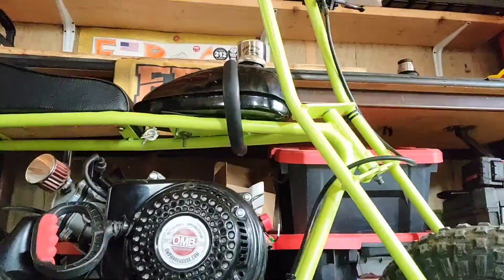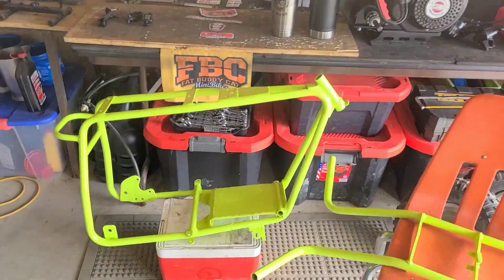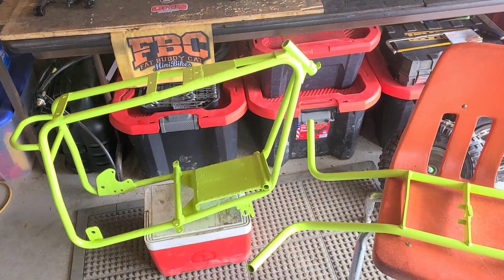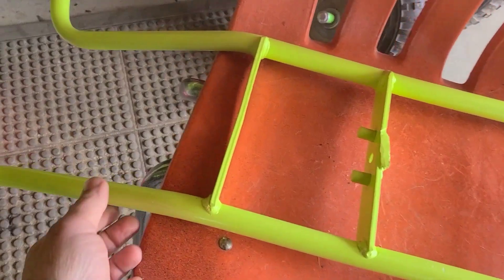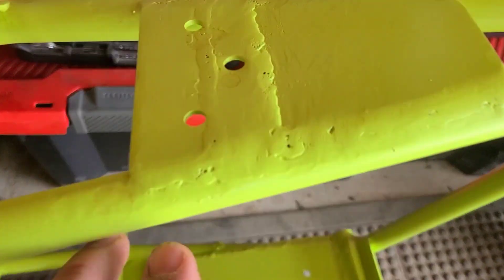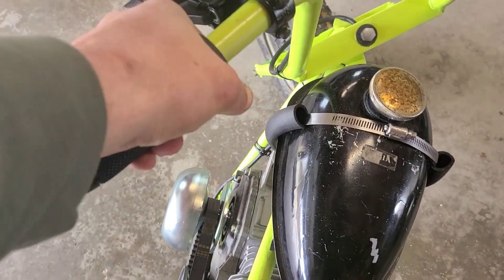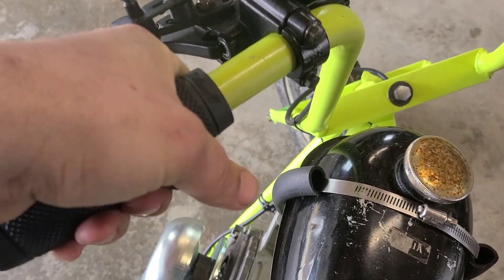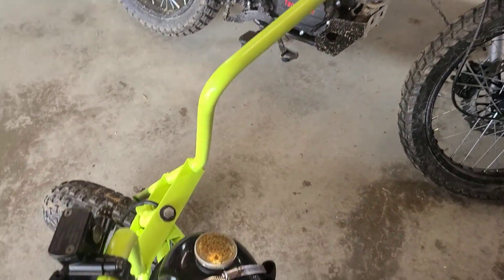The Ultimate Torque Bug 3.0 "Final(ish) Assembly Pt.1"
Hey guys FatBuddyCat here and it's about time I start putting this little Doodlebug back together! As I go I take the time to make small revisions to the installation procedures, ensuring a more care free and enjoyable future for the mini bike and myself!

My Source For Parts
OMB Warehouse
FBC5OFF